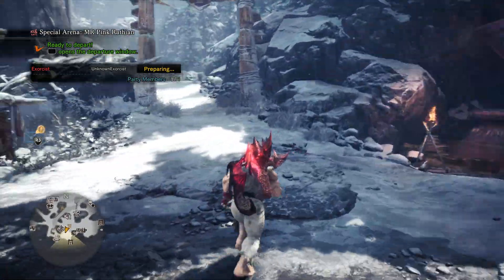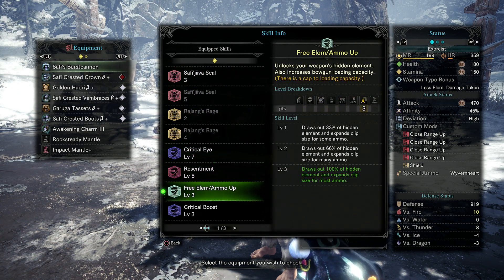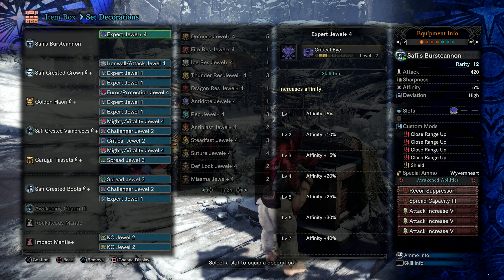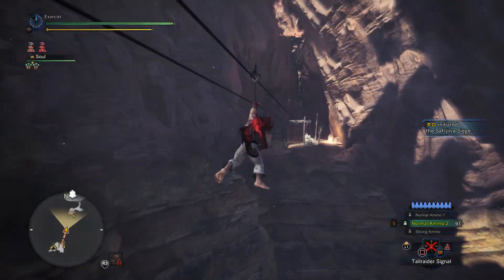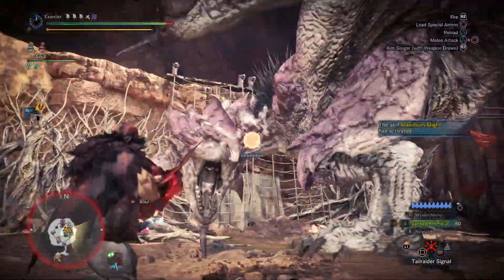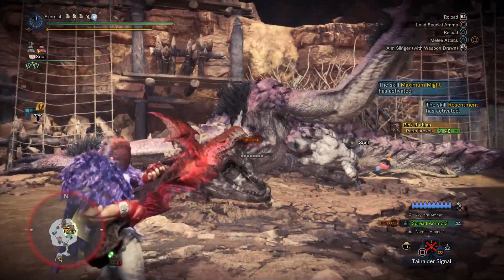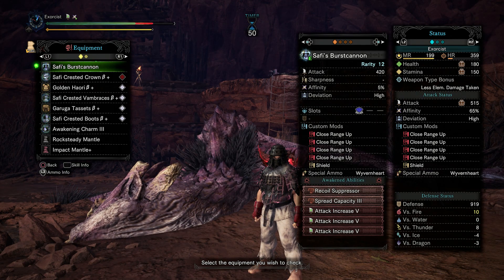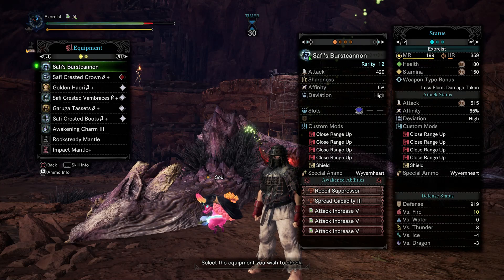MHW Iceborne -Best Safi Spread HBG Build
well I tested the slugger Lv 3 with the heavy bowgun but after 6 minutes I was unable to KO Rathian even once

In short not useful